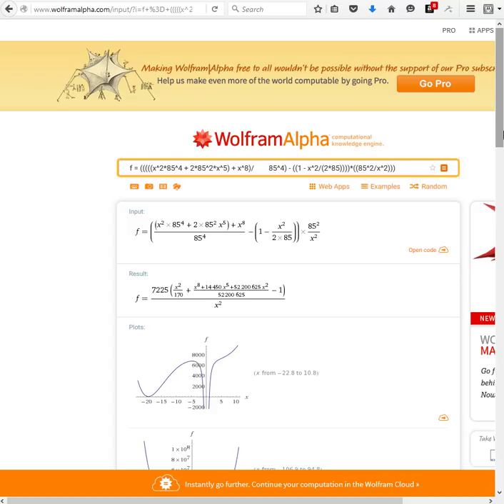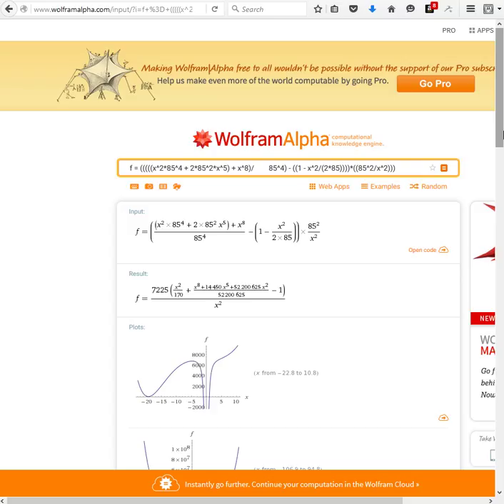EDUC523Module08PresentationV01BJSYouTube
N = p * q
Equations